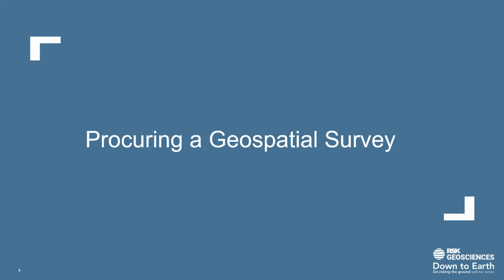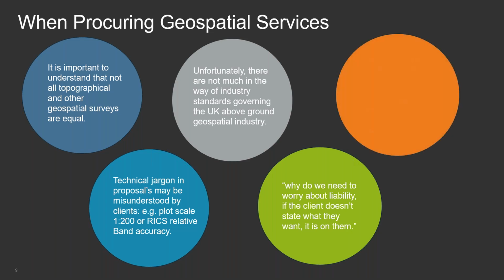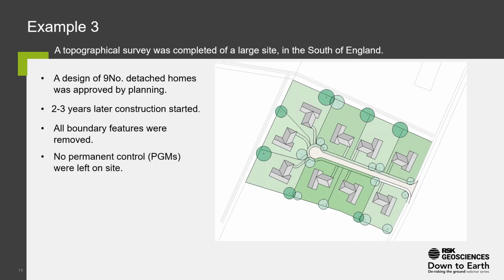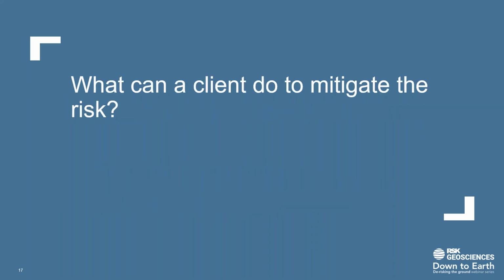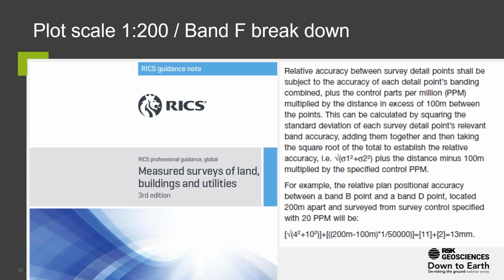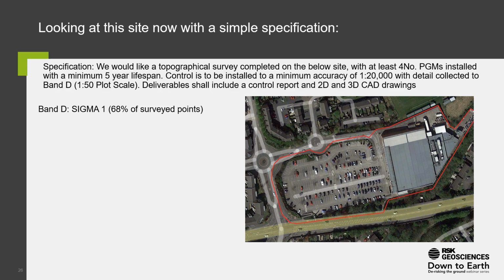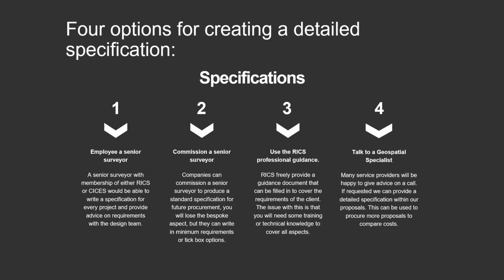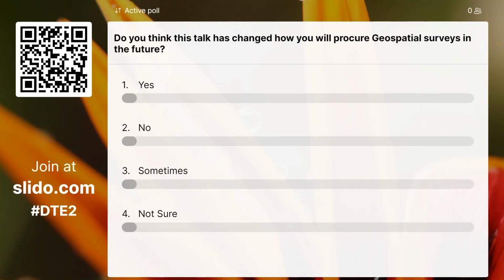Geospatial surveying: A guide to scoping a measured survey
An RSK Group webinar exploring the importance of correctly scoping a land and/or topographical, measured building or deformation monitoring surveying project.